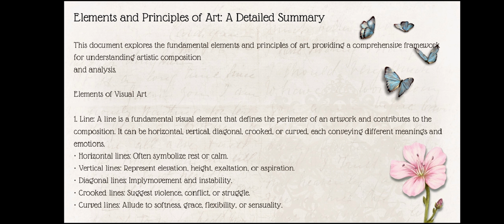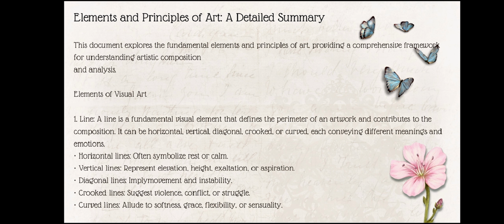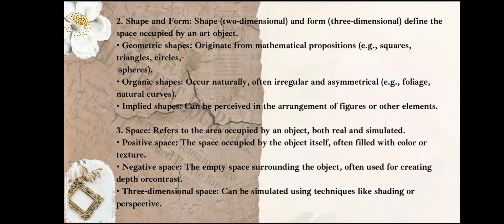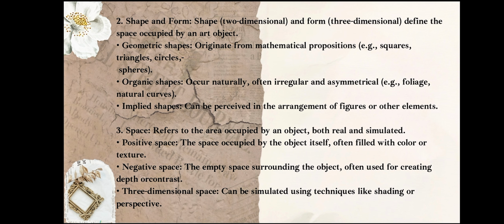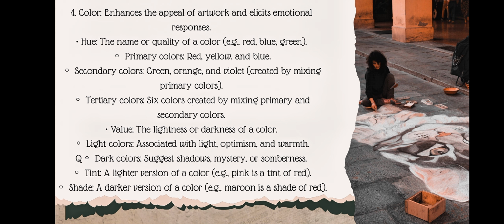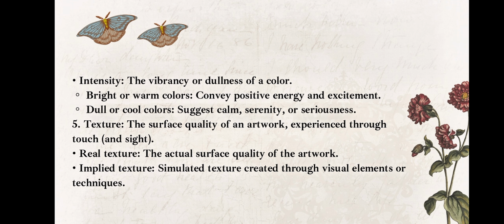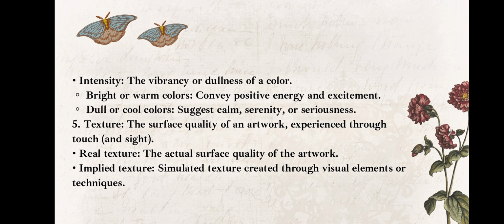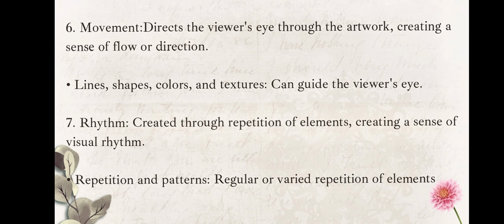Elements and principles of art ( Group 6 )